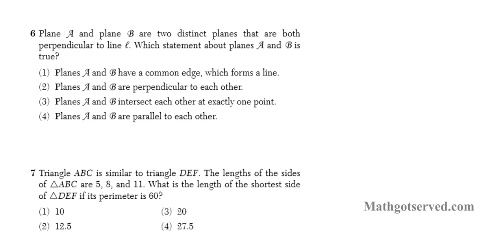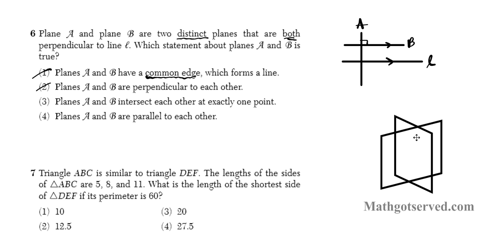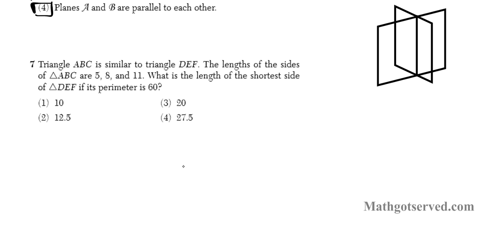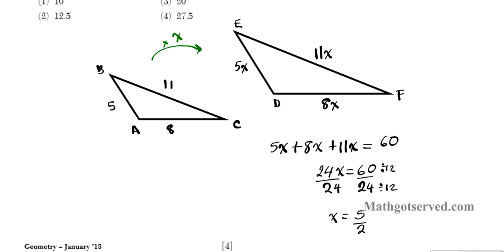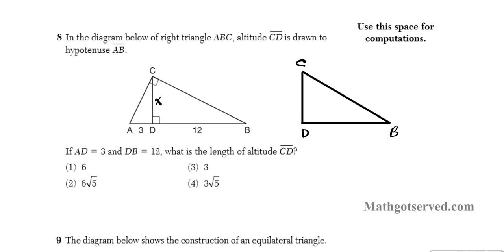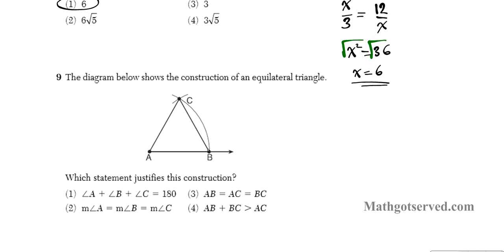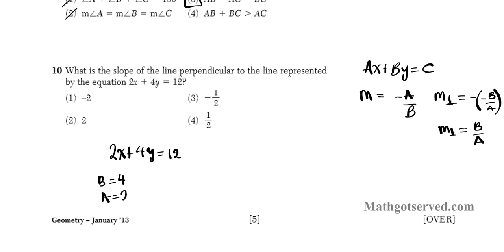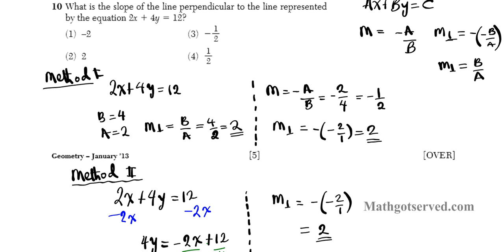geometry regents jan 2013 pt II 6 10)